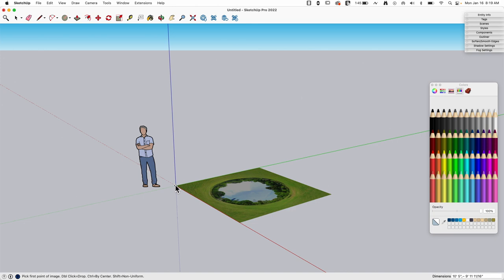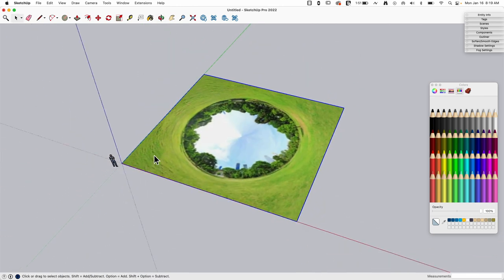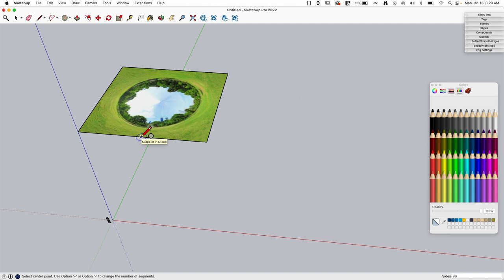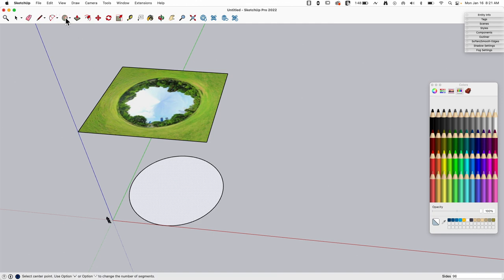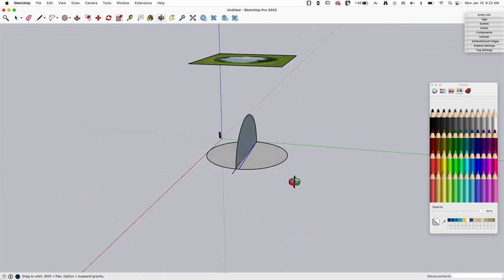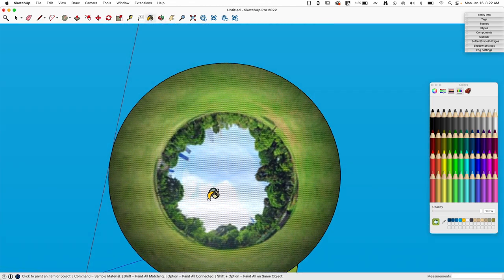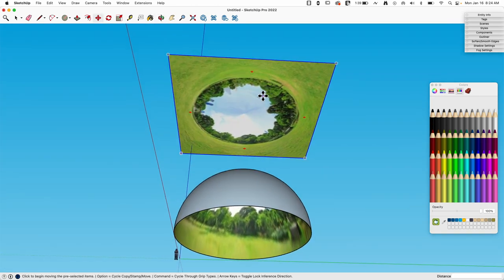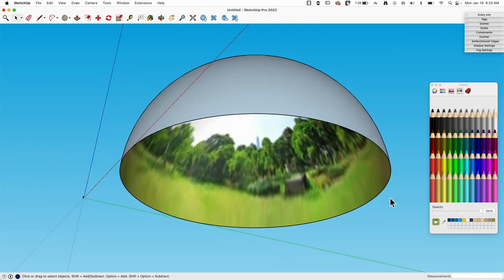Creating a Skydome in SketchUp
What is a skydome and how do you make one in SketchUp? So glad you asked, because that is the whole purpose of this video!